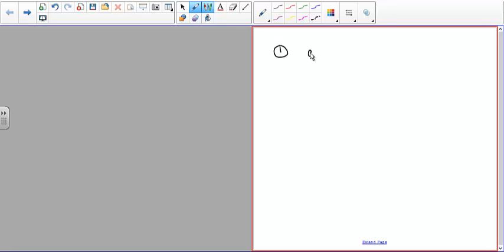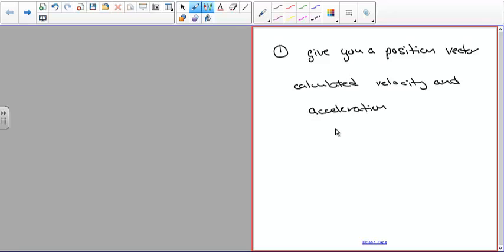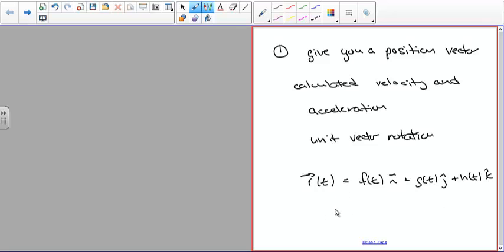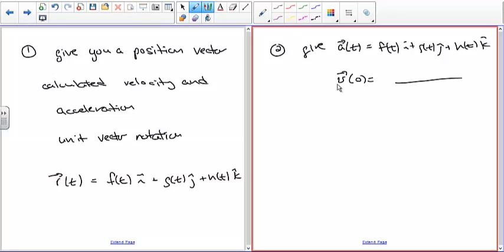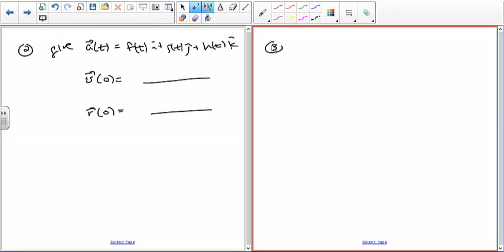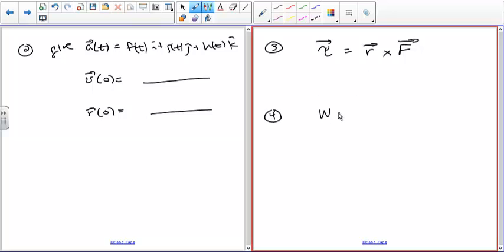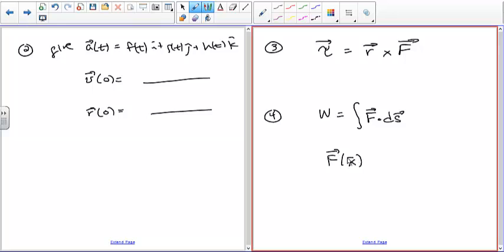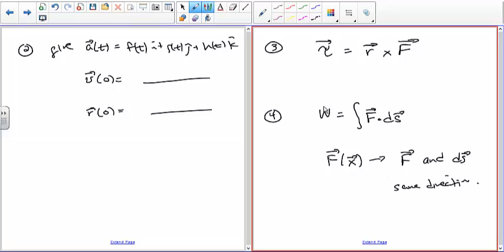Calculus Based Physics Final Exam